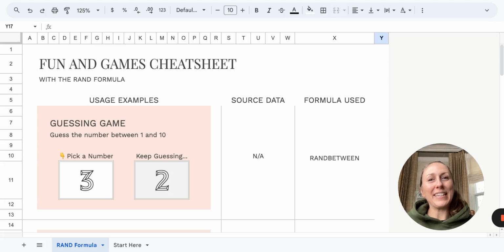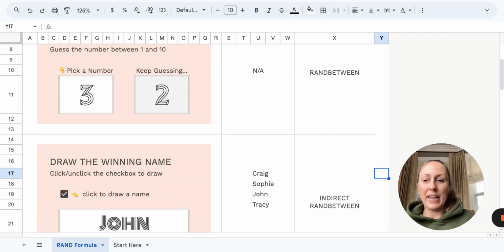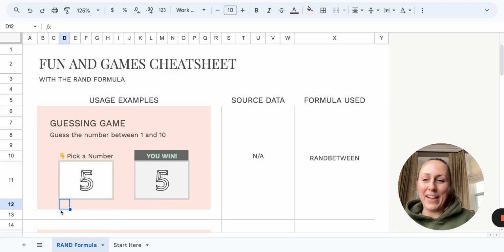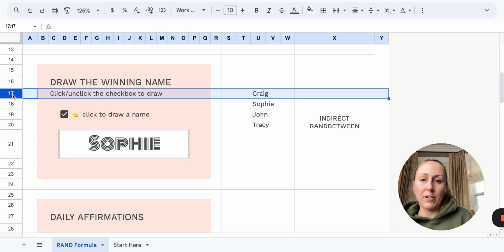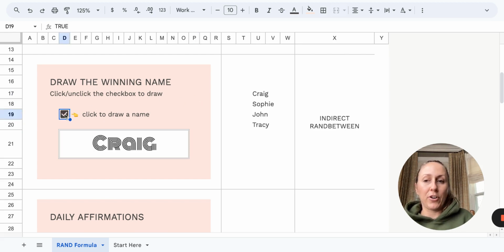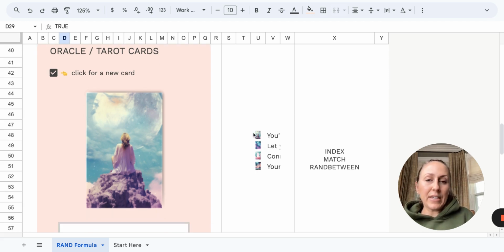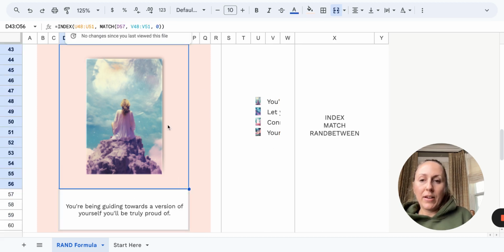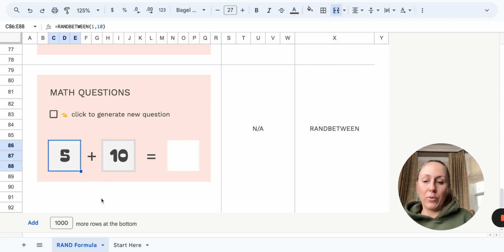Fun and Games in Google Sheets with the RAND Formula